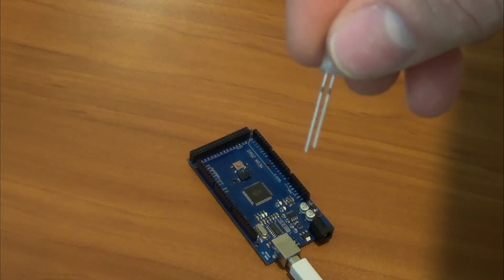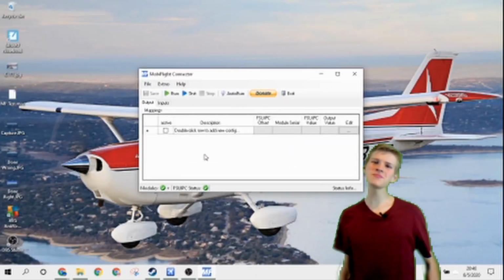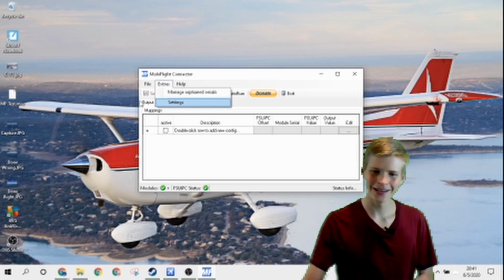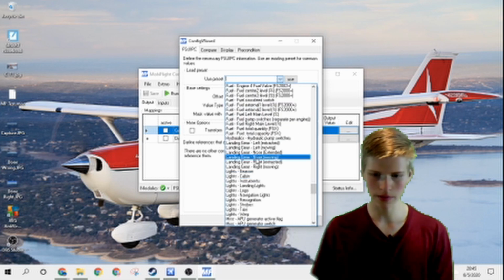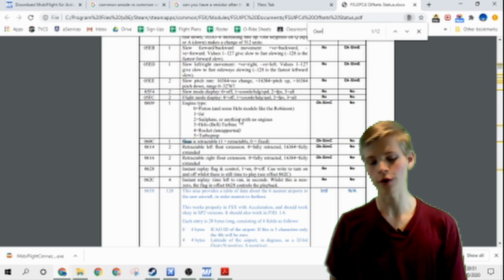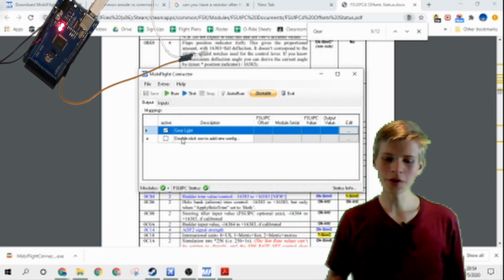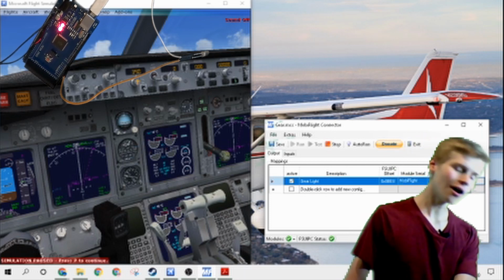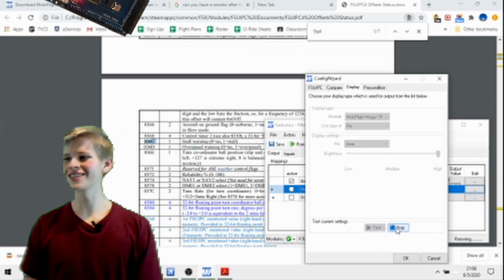How to Wire an LED to MobiFlight (and a secret at the end) | Captain Bob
Today I'm going to show you how to wire and configure an LED light to MobiFlight. If you stay to the end I'll also share an annoying life hack for a stall warning horn!

📦Resistor (68 ohms)
📦To annoy people, you will need an ACTIVE piezo buzzer (a passive one requires signal/pulse modulation to produce sound). This one should work
📦Arduino Mega
📦Jumper Wires
📦24 AWG Wire
📦12V Power Supply (Haven't tested yet)

This week I got 1% better at getting into the routine for editing. Now every day once I finish lunch, I start editing.
▶ Consider making a donation to improve video quality and fund my Flight Training
▶ I have Instagram! Follow @CaptainBobSim for a little bit of behind the scenes.